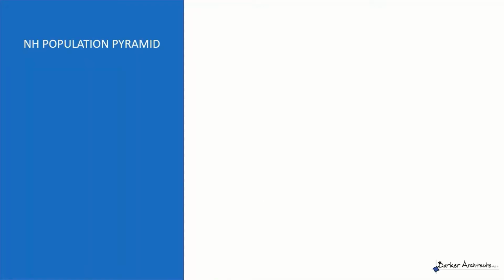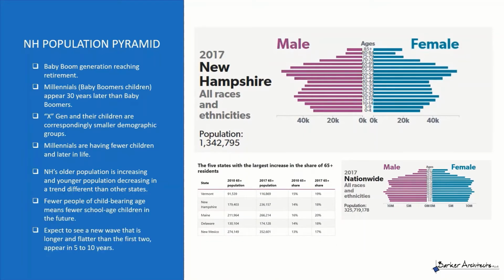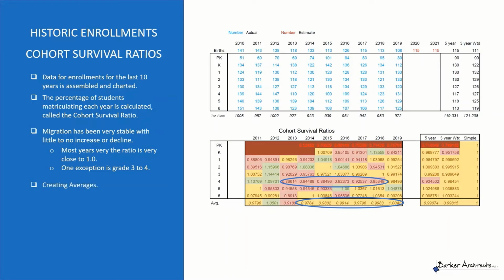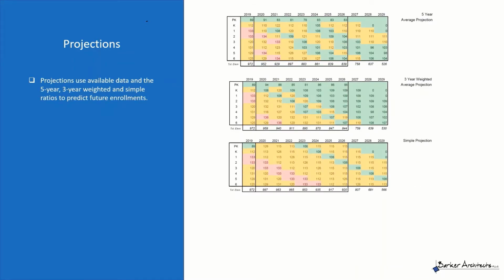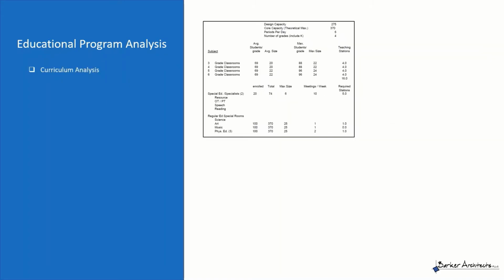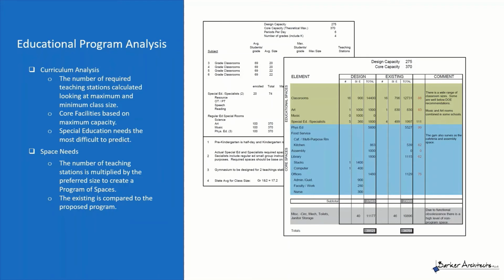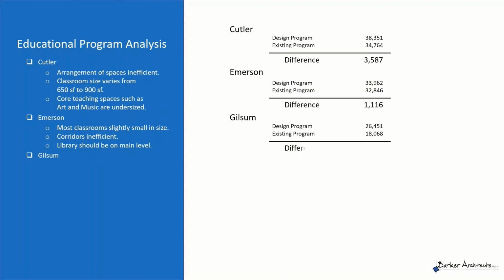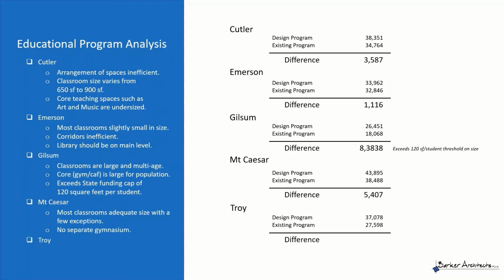3 MRSD Program Analysis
This presentation describes the Educational Program Needs of the MRSD Elementary schools.  It  will review the process by which the student capacity of each school is calculated and then generate Space Needs.  It then compares this to what exists to determine deficiencies.  This will give us a clear understanding of the need, size and scope of proposed projects.

The information in this video, along with information in the related Building Needs presentation, form the core data that the first video presentation called Future Options, is derived from.